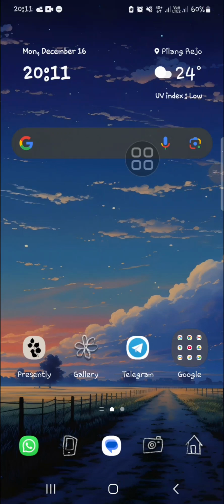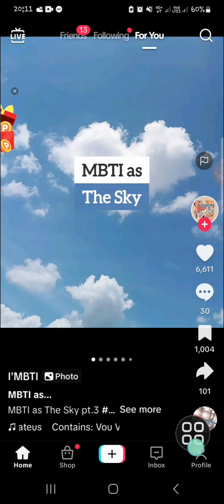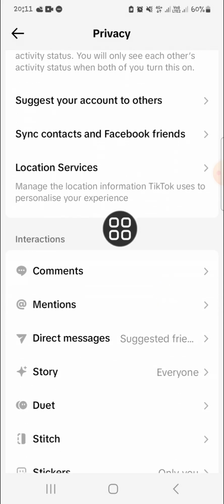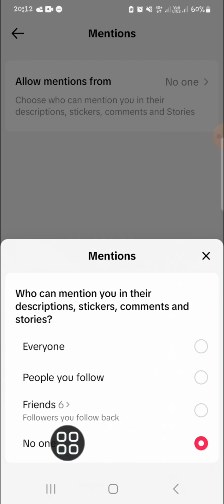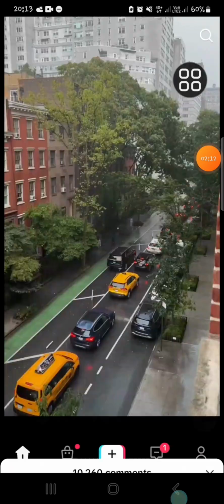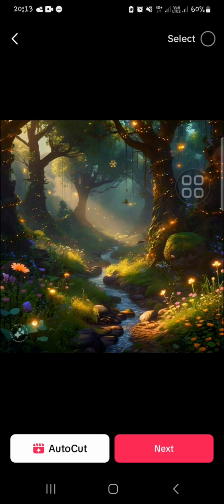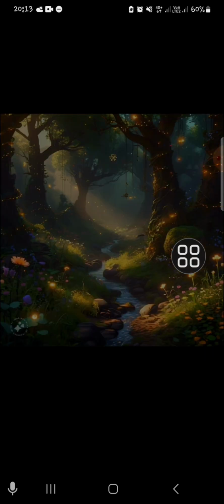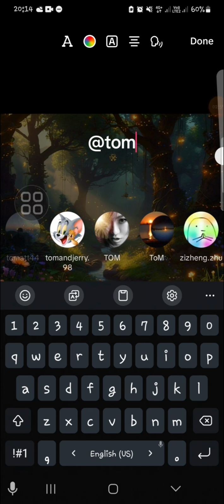😍 MINUTE: How to Remove Tag || Mention from Tiktok Video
Accidentally tagged or mentioned in a TikTok video? Don’t worry! 🎥✨ In just a minute, learn how to quickly remove tags or mentions from TikTok videos with this simple guide. Keep your profile clean and manage your mentions easily.

Perfect for anyone looking to maintain their privacy or declutter their TikTok mentions.